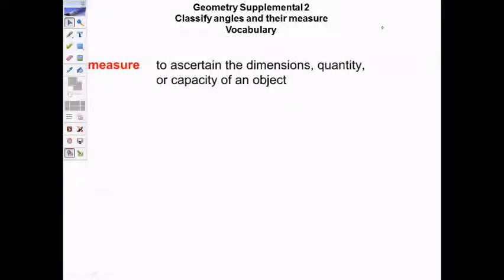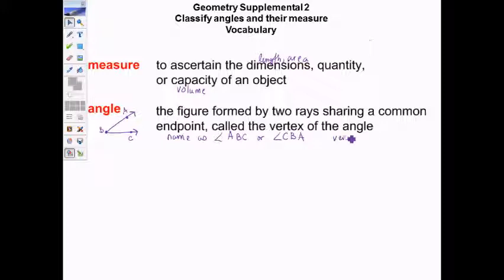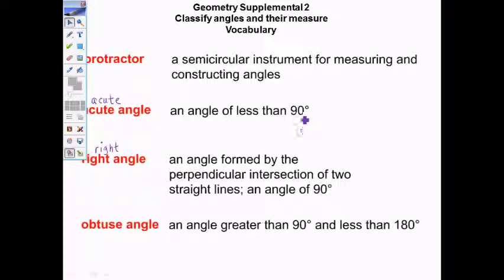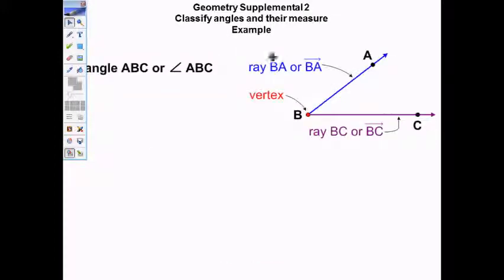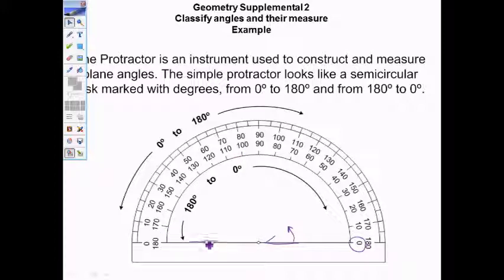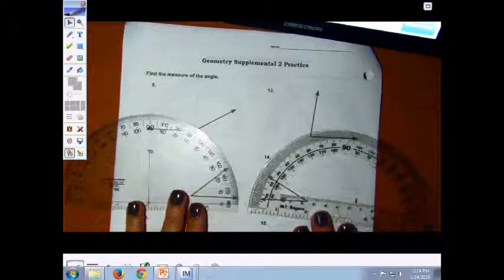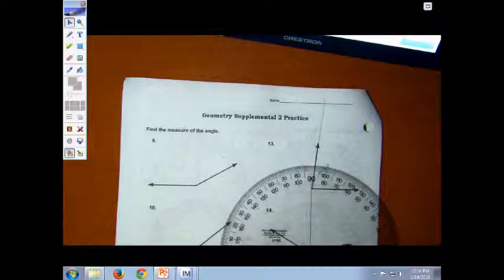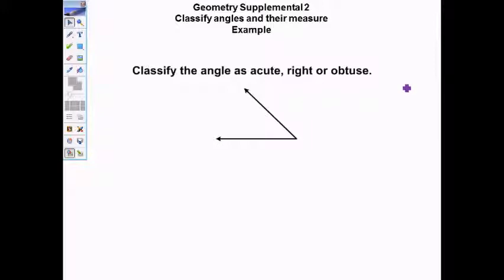Geometry - Identifying and Measuring Angles